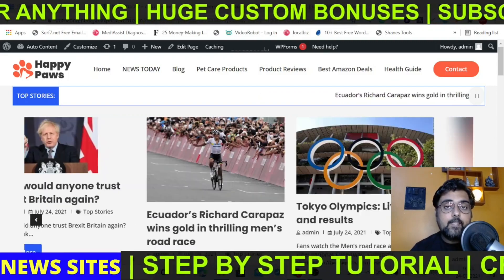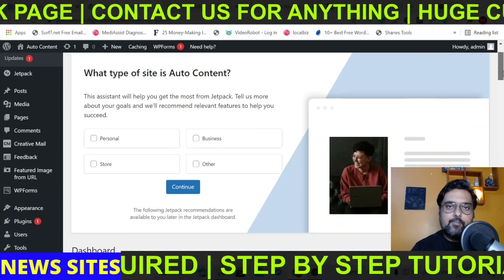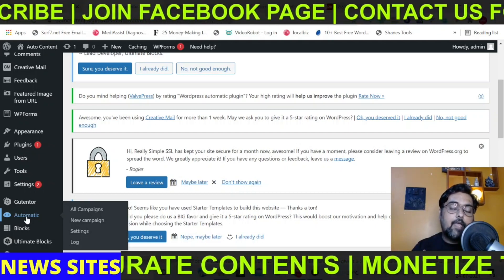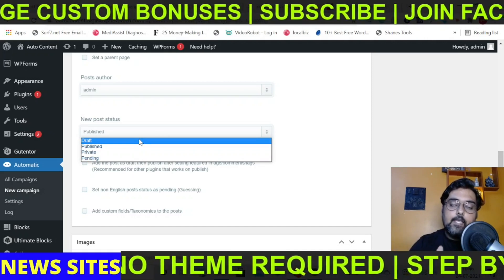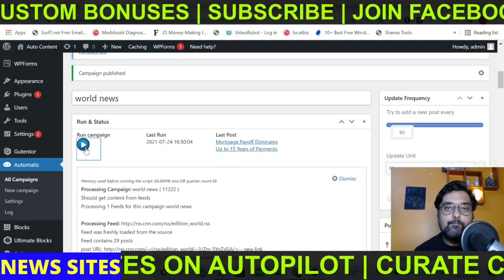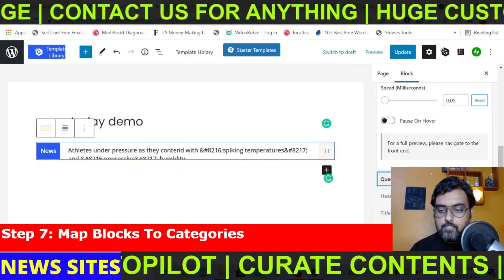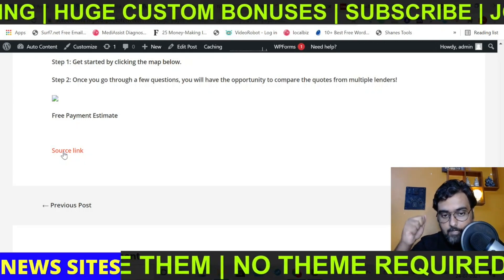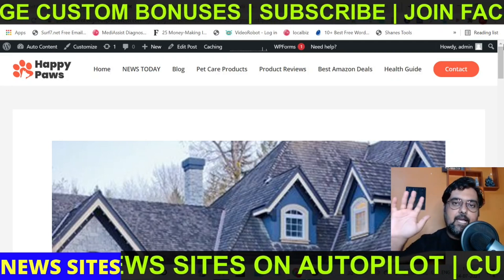How To Create A News Website In WordPress | Complete Automation | Step By Step Guide In 2021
In This Video, I Have Shown You How To Create A News Website In WordPress And Configure Your Website To Get News Completely On AutoPilot.

This Is A Complete Step By Step WordPress Tutorial For Beginners.

➡️My No#1 Recommended Web Hosting To Start Your News Website + Get Free SSL + Free Domain

➡️My No#1 Recommended Web Hosting To Start High Speed News Website + Get Free SSL + Free Domain

Sections In This How To Create A News Website In WordPress

00:00 - How to Create A News Wordpress Website in 2021 for Beginners.
03:16 - Create Pages, Categories And Menus.
05:08 - Install WP Automatic Plugin On Your Website.
06:26 - WP Automatic News Campaign Creation And Settings.
11:05 - How To Run WP Automatic News Campaigns In WordPress.
12:40 - Create News Category Pages And News Home Pages For Your News Website.
16:30 - News Source Attribution For Avoiding Copy Right Infringement Issues.
18:30 - Thank You For Your Time And Appreciate Your Support.

10 Step You Must Follow While Creating Your First News Website Using WordPress On AutoPilot Are Listed Below

Step1 - If You Already Have Domain And Web Hosting, You Can Jump To Step3 Or Else Start Here: Purchase A Business Domain From Domain Register Like GoDaddy Or Namecheap. Or, If You Are Getting The WebHosting From BlueHost, You Can Get 1 Domain For The Fisrt Year Completely For Free.

Step2 - Purchase Your Suitable Web Hosting Plan Based On Your Requirement. Since This Video Is Targeted Towards The Beginner, We Recommend BlueHost As They Are Beginner Friendly, Intuitive GUI Interface And Pocket Friendly Pricing. If You Are An Advanced WordPress User, You Can Go For More Advanced And Costlier Web Hosting Like SiteGround And A2 Hosting.

When You Are Starting Out, It Is Recommended That You Lock In Your Discounted Access To BlueHost For 36 Months As It Renews With Much Higher Pricing. If You Are Tight In Cashflow, you can go for 1 year plan as well.

Step3 - Once You have Procured The Web Hosting Plan, Login To BlueHost Admin Panel And Find Out Domain Name Servers For Your Plan. If You Want To Migrate Any Domaian From Your Domain Register Like Go Daddy Or BlueHost Then You Must Login To The DNS Manager Conssole Of Your Domain Register And Then Update The DNS Servers With BlueHost Web Hosting Servers.

Once You Update The DNS, It Can Take Upto 48 Hours To Propagate The Details To Your Web Hosting Control Panel.

Step5 - Once WordPress Has Been Installed On Your Domain, Login To The WordPress Admin Panel And Make Changes In WordPress Settings.

Step6 - Install And Activate Really Simple SSL Plugin For Enforcing SSL Throughout Your WordPress Website.

Step7 - Install And Activate WP Automatic Plugin

Step8 - Configure The Settings Of WP Automatic For Aggregating News Based On Keywords, Niche And RSS Feeds.

Step9 - Upload Your Logo, Customize Menu, Widgets, Pages, Theme Options Using Gutenberg Editor For Making The Website Look Like Your Requirement.

Step10 - Once The Website Is Completed, Create A Backup Of The Website Using Duplicator PRO Plugin And Store The Backup In Cloud Storage So That In Case Your Site Is Corrupted Or Gets Hacked,You Can Revert Back To The Developer Version.

Category
People & Blogs